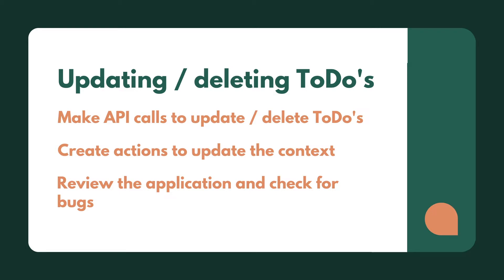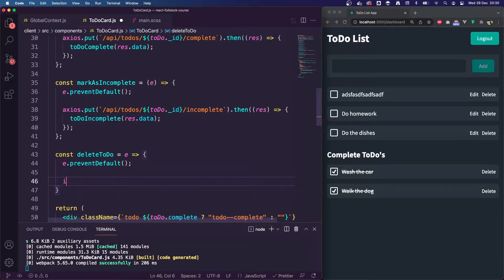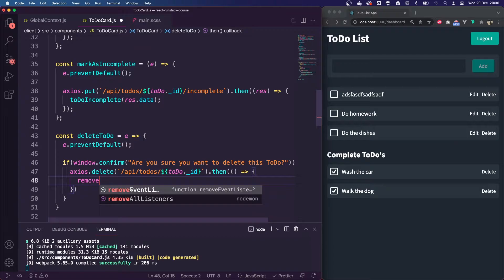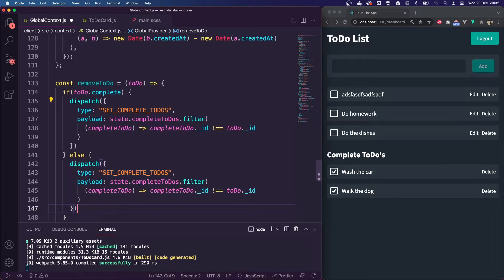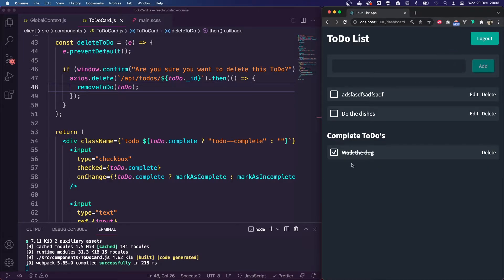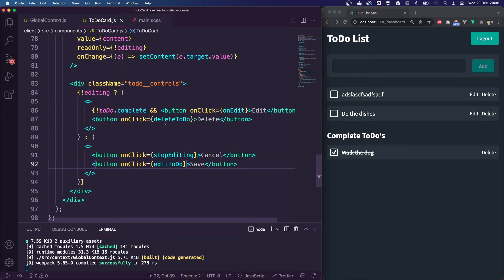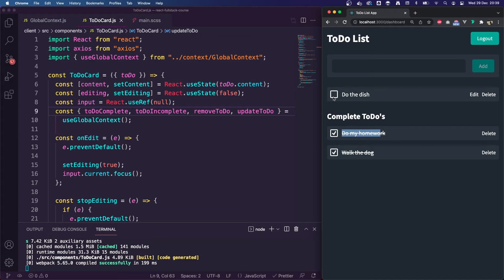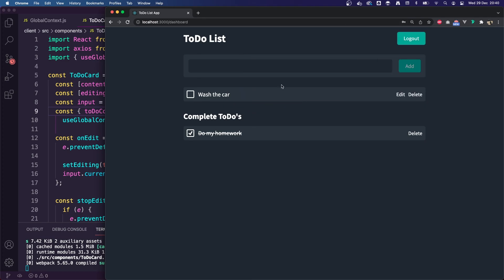#15 Updating and deleting ToDo tasks | Fullstack React Course (2022)